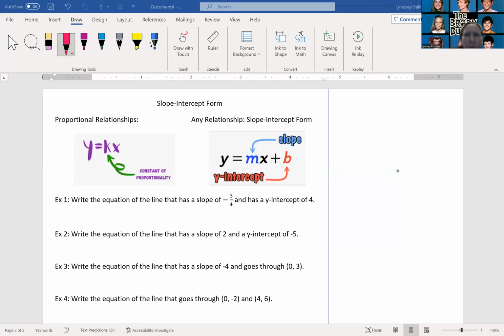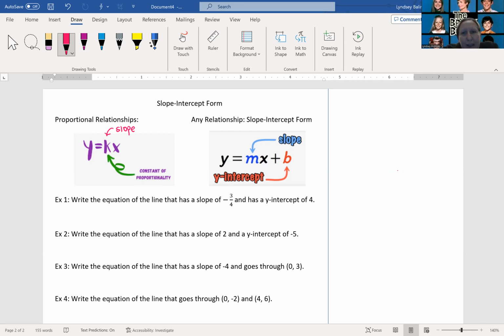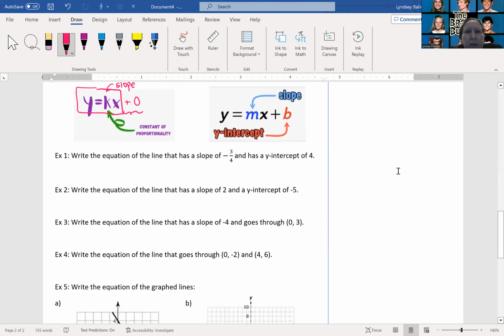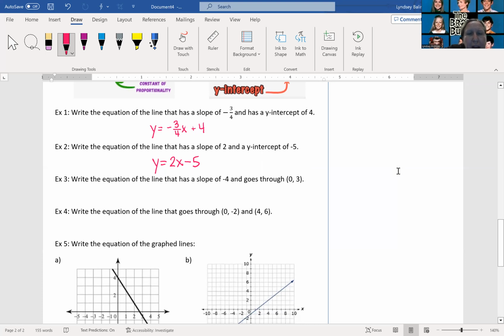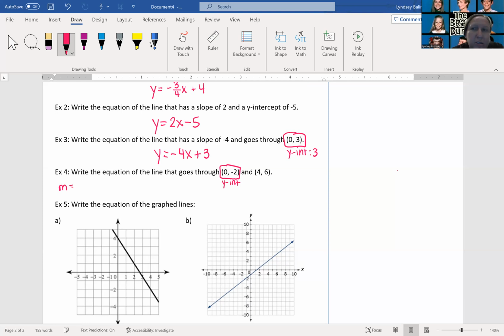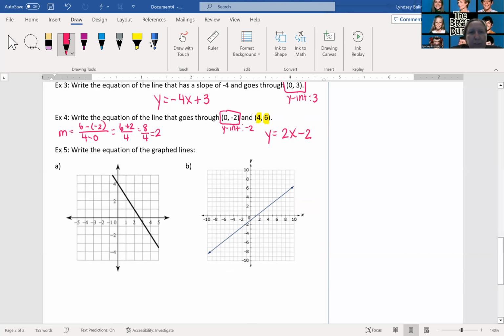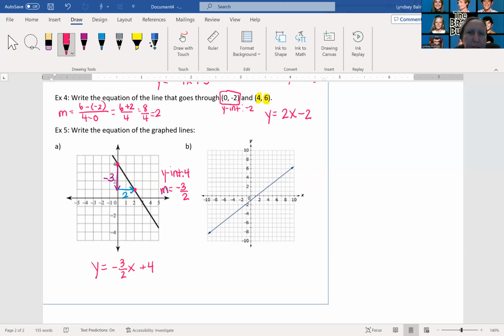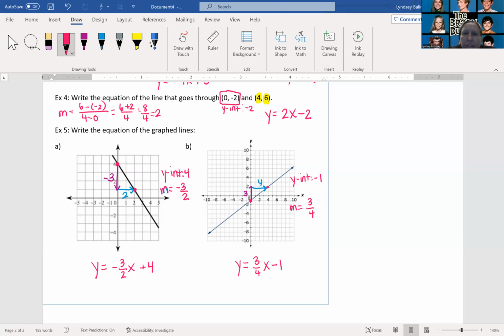Topic 2: Video #16 - Writing Equations in Slope-Intercept Form